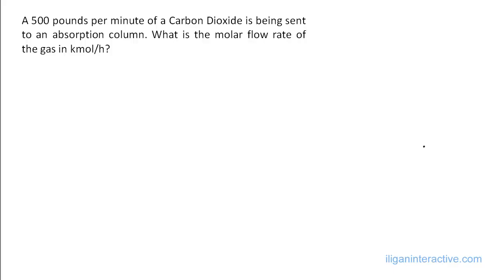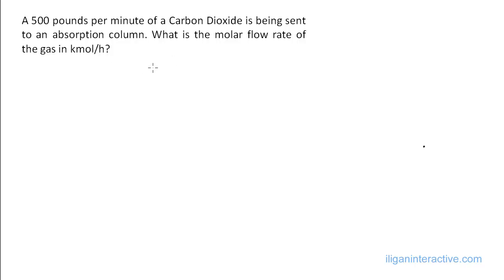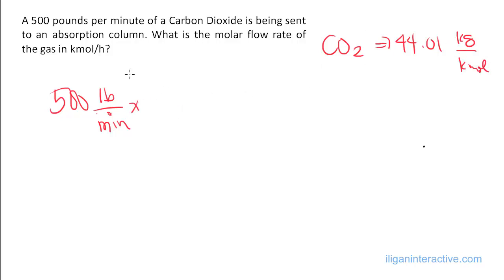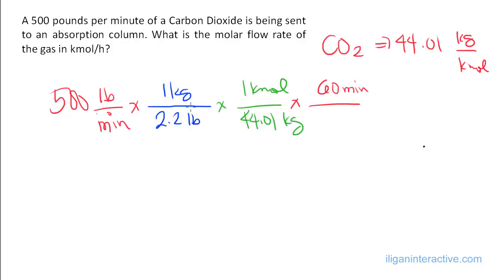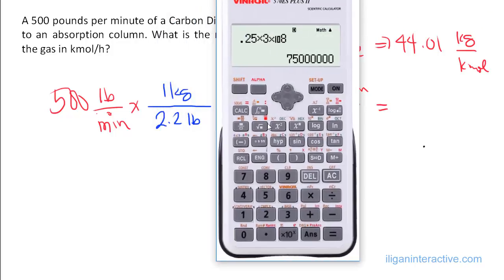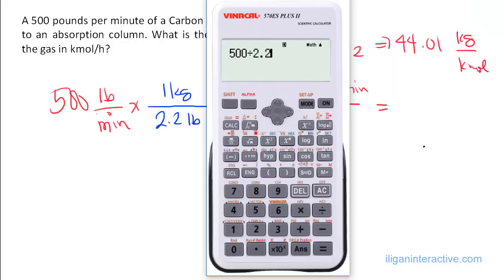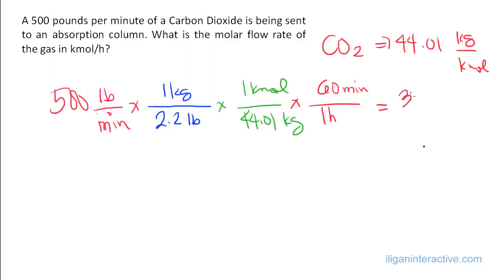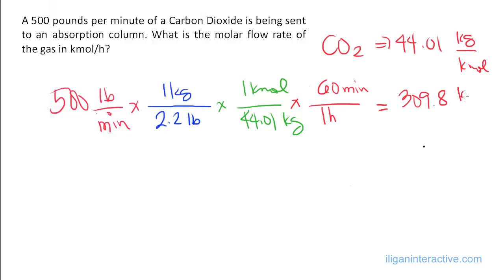[1] mass to mole conversion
A 500 pounds per minute of a Carbon Dioxide is being sent to an absorption column. What is the molar flow rate of the gas in kmol/h?